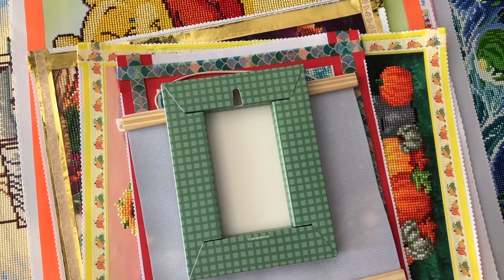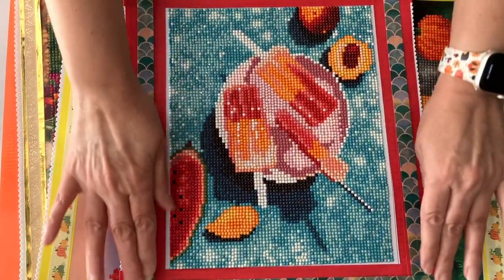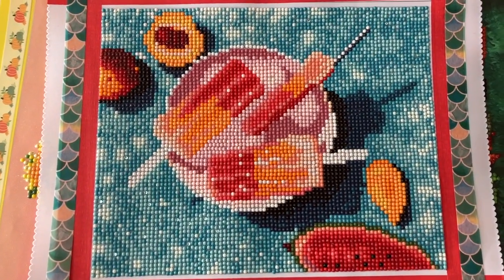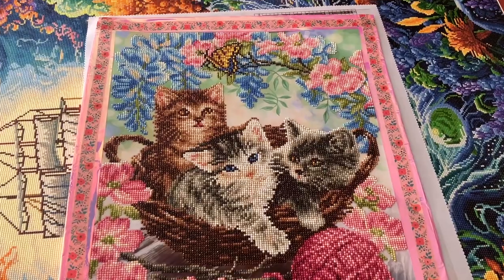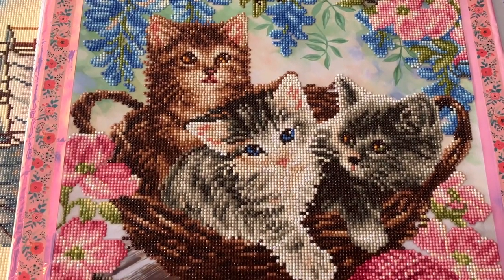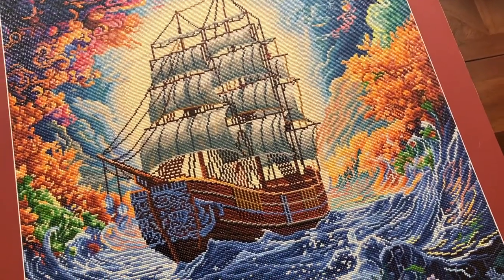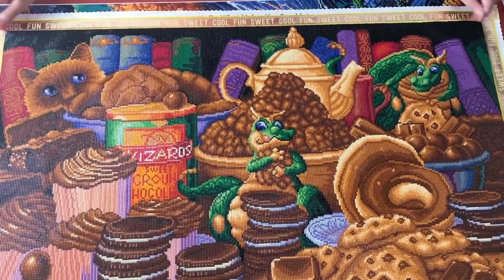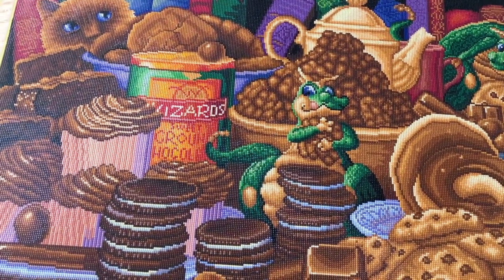Completions: My Diamond Painting Summer 2024 Completion Parade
This Diamond Painting Completion Parade shows all of the Diamond Paintings I completed during the Summer of 2024. It shows essentially all of the diamond paintings I've completed since I started this channel because I started the channel this summer.

Make Market Three Ghosts
16x20inch full canvas
24 Colors
25276 Diamonds

Make Market Ginger Bread Man
Adding bling

Equipment
iPhone SE3
Vivitar Gimbal

Chapters:
00:00 Introduction
00:30 The Paintings
10:02 Closing